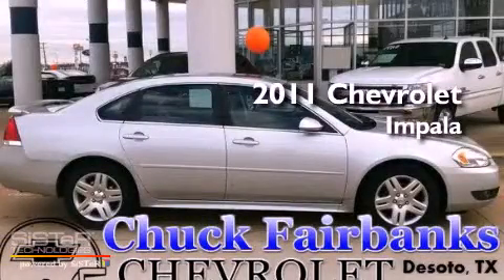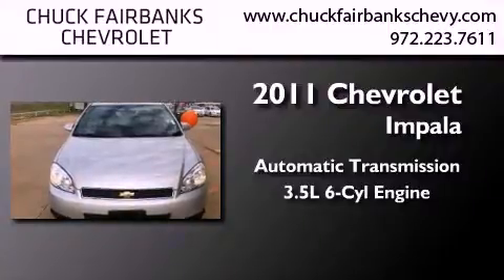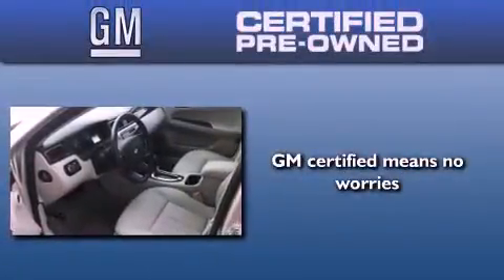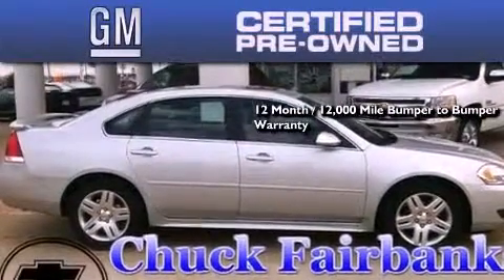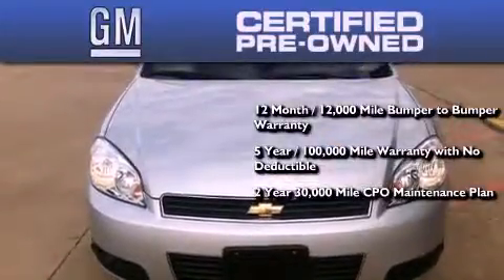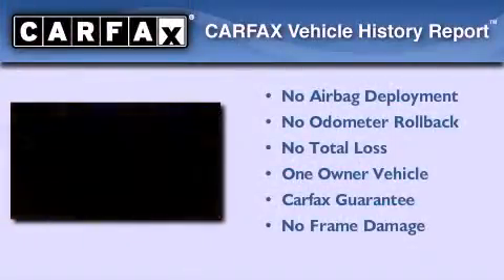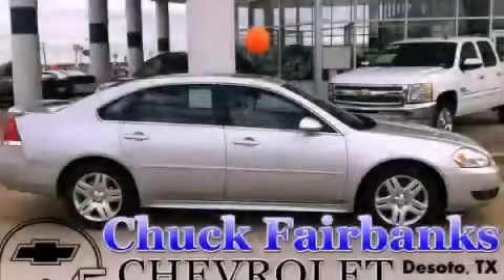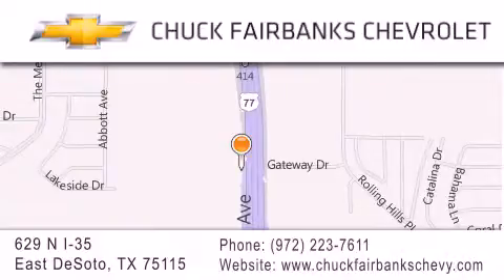2011 Chevrolet Impala DeSoto TX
Year : 2011
 Make : Chevrolet
 Model : Impala
 Trans . : Automatic
 Exterior : Silver
 Miles : 16,548
 Interior : Tan
 Stock : B1288878P

 629 N. I-35 East

 2011 Chevrolet Impala DeSoto TX